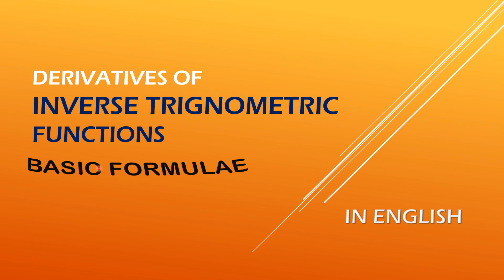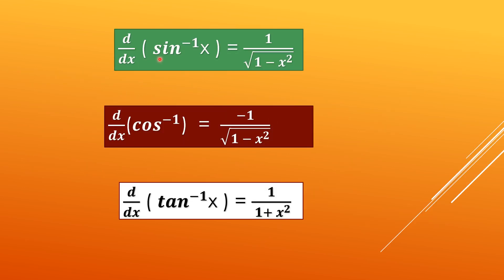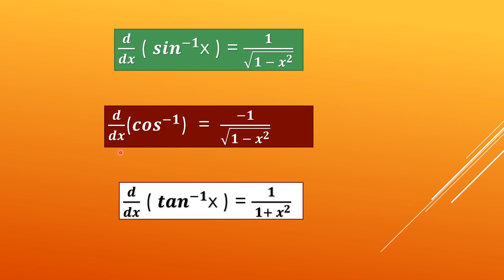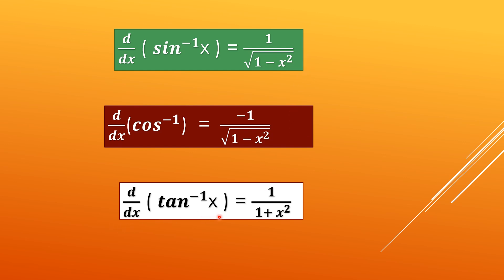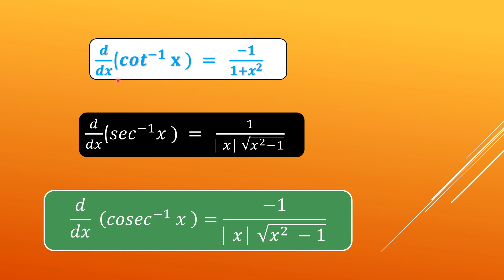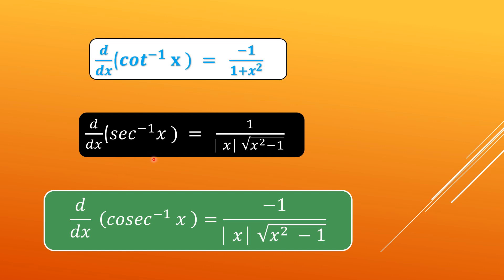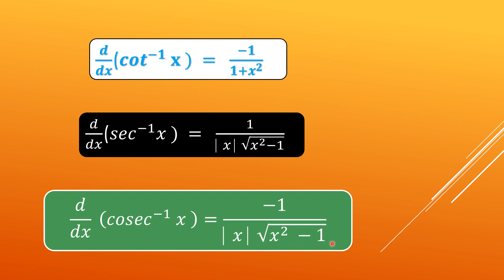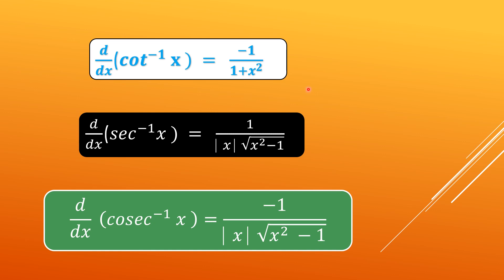DERIVATIVES OF INVERSE TRIGNOMETRIC FUNCTIONS /IN ENGLISH#Calculus#Differentiation#CBSE#NcertClass12